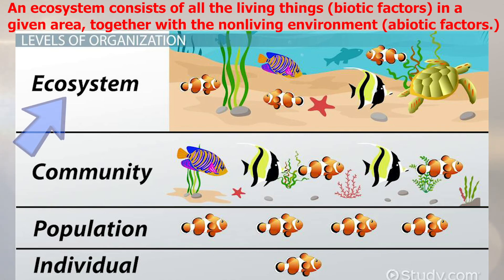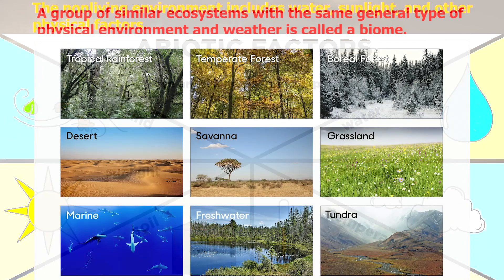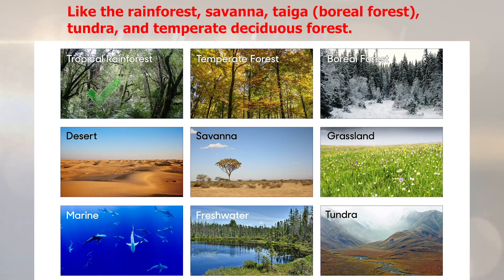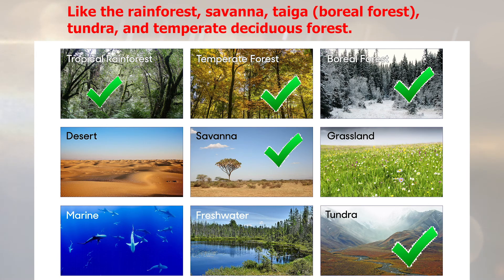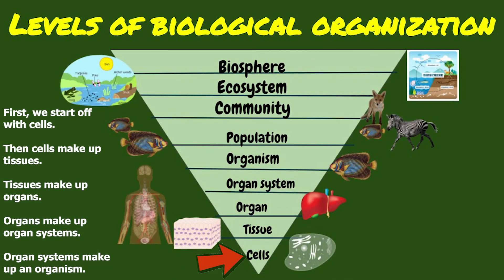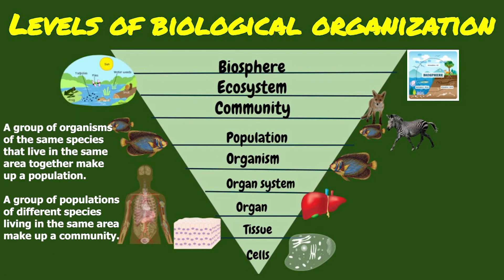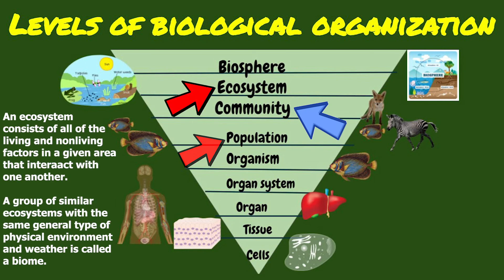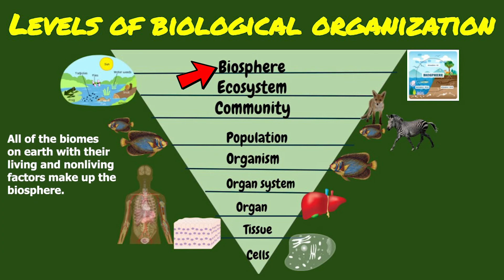Levels of Biological Organization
Check out our science courses at: htttps://fsicourses.net In today's video we go over the biological levels of organization and their significance to all life on earth.